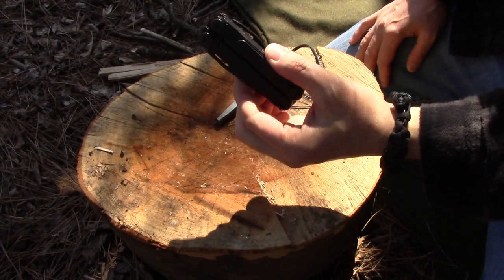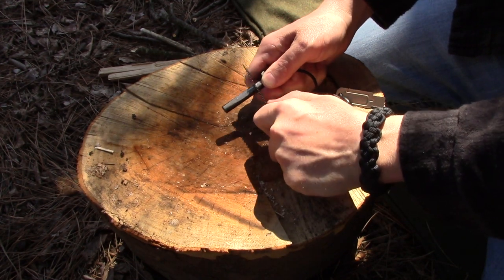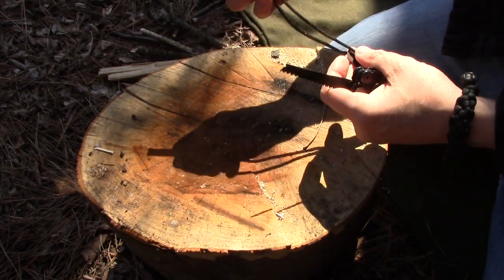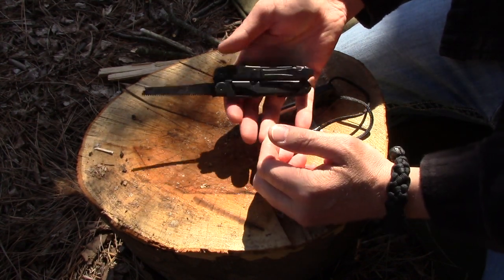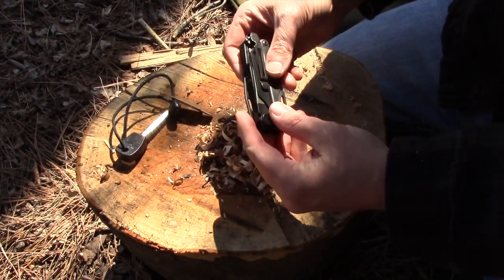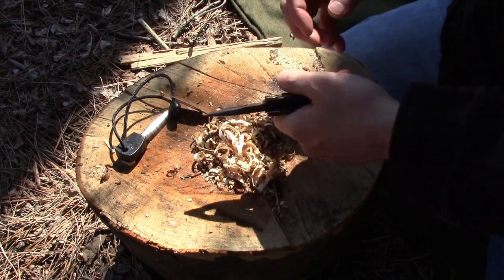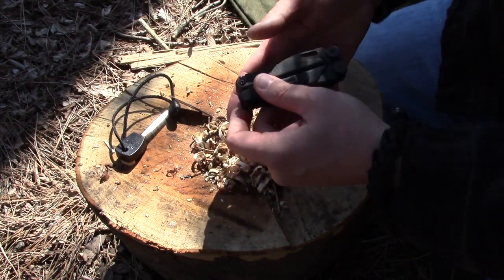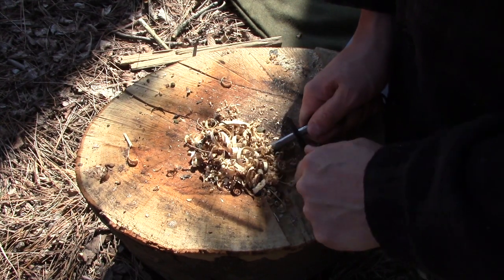Leatherman Wave Best Bushcraft Multi-Tool